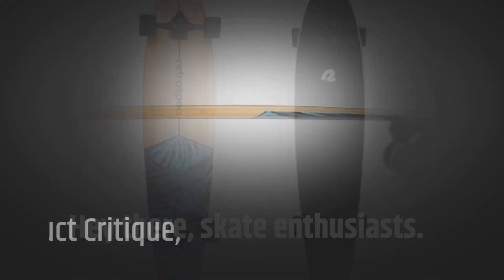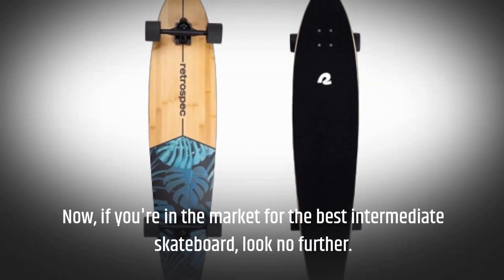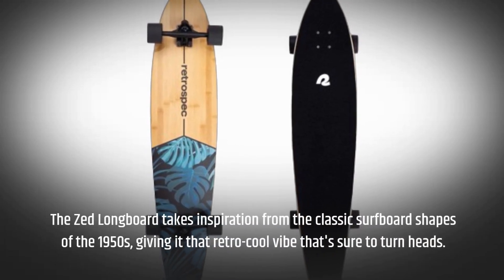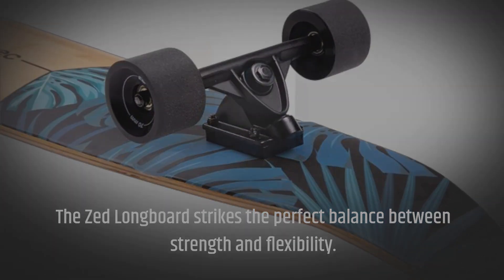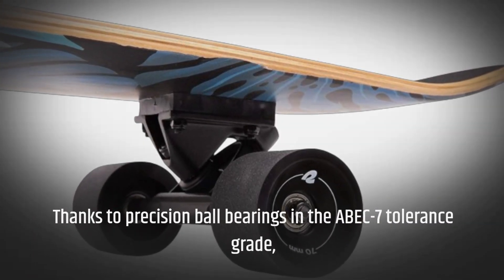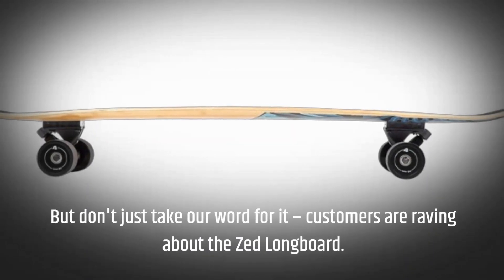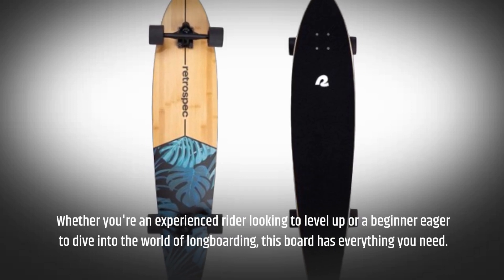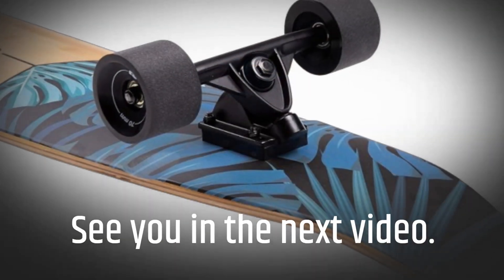🛹 Best Intermediate Skateboard | Retrospec Zed Longboard Skateboard Complete Cruiser 🛹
Amazon Product Name : Retrospec Zed Longboard Skateboard Complete Cruiser

Take your skateboarding skills to the next level with the Best Intermediate Skateboard! In this video, we're diving into the world of skateboarding to bring you the top contenders that strike the perfect balance between stability, maneuverability, and performance. Whether you're progressing from beginner to intermediate level or looking to upgrade your current setup, these skateboards are designed to help you hone your skills and tackle more advanced tricks with confidence. Join us as we review and compare the features, deck materials, and truck configurations of the leading intermediate skateboards on the market. Elevate your skateboarding experience and unlock your full potential with the Best Intermediate Skateboard available today!